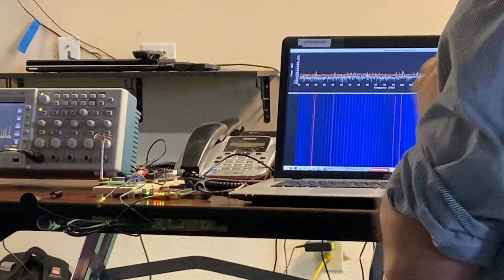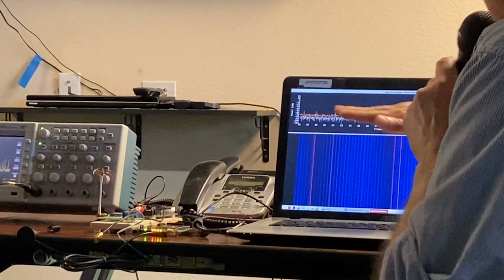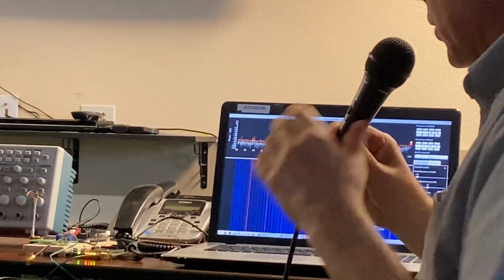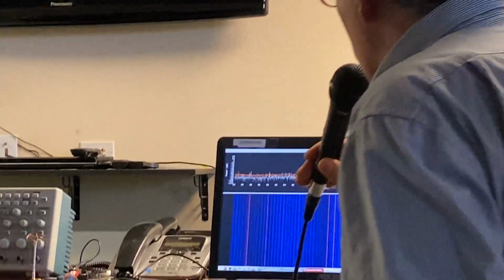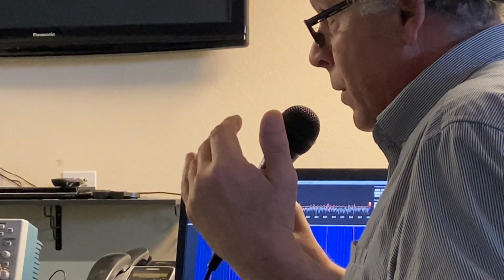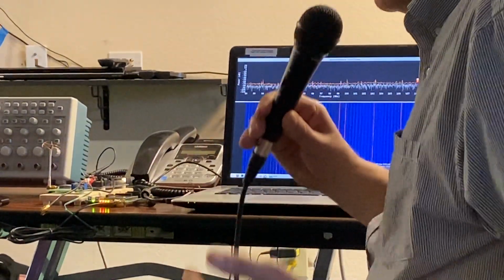March 10, 2020